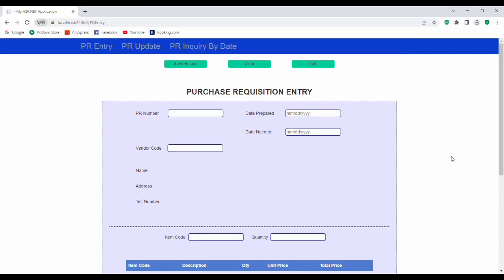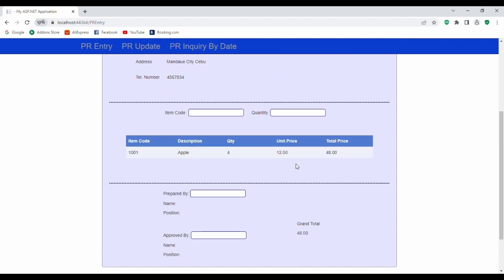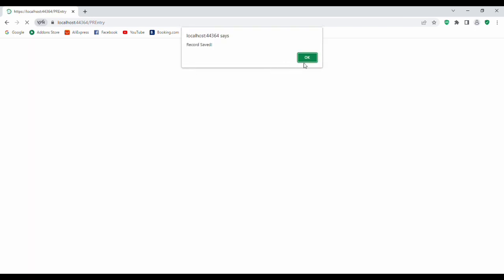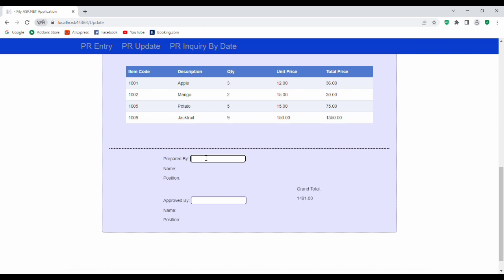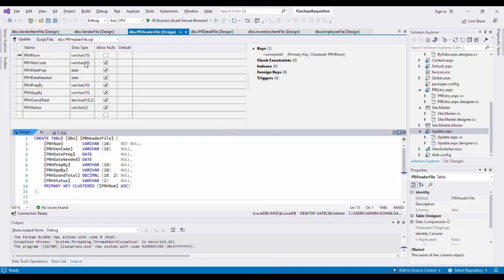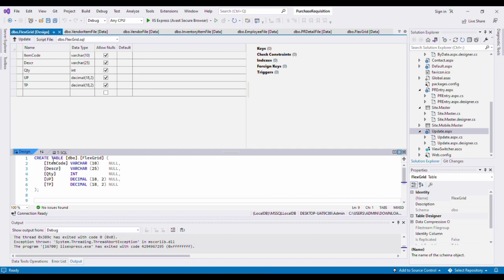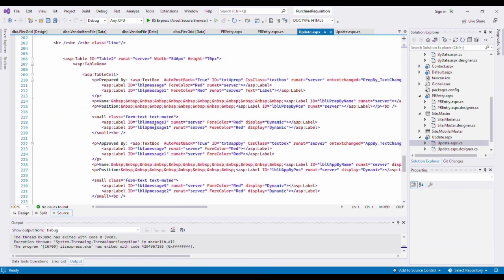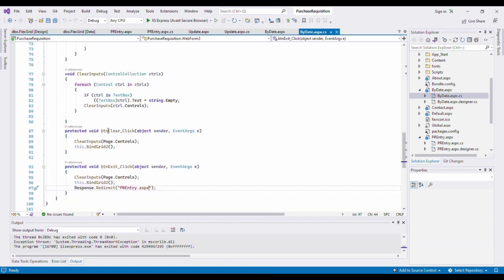Purchase Requisition System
School project made by Degamo & Guardiario